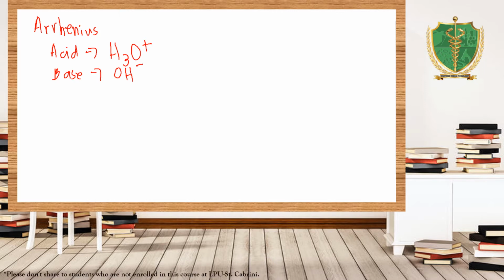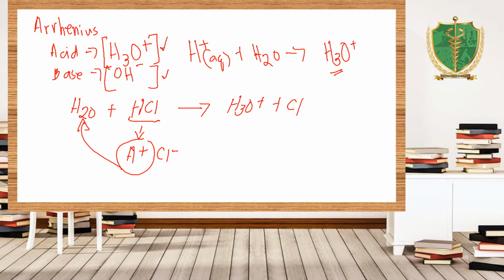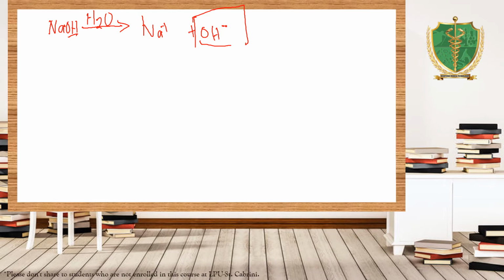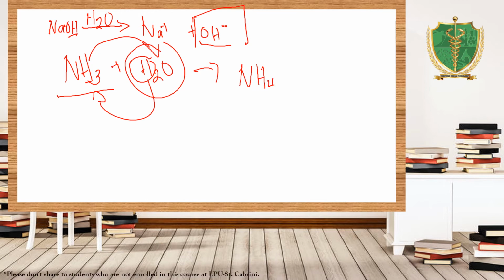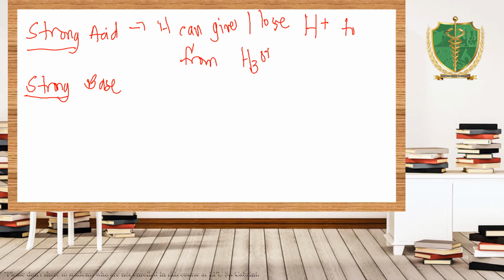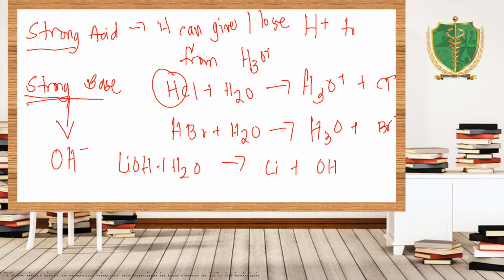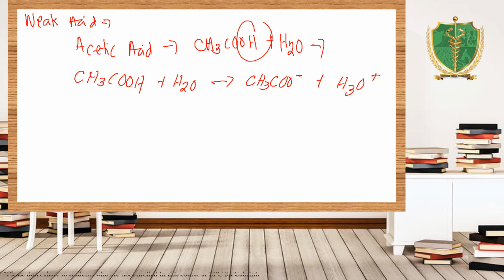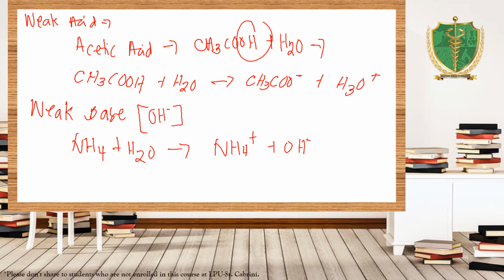5-Acids and Base Part 1